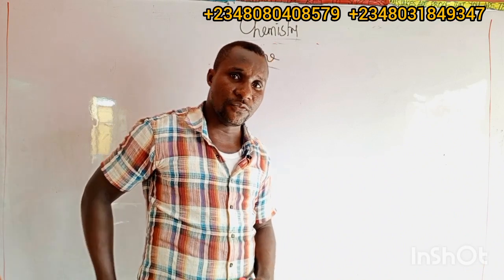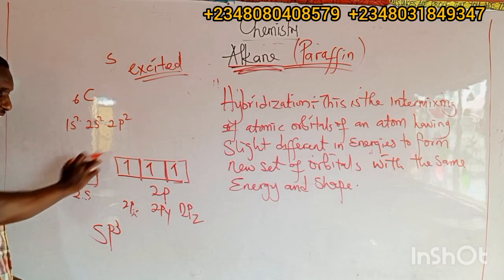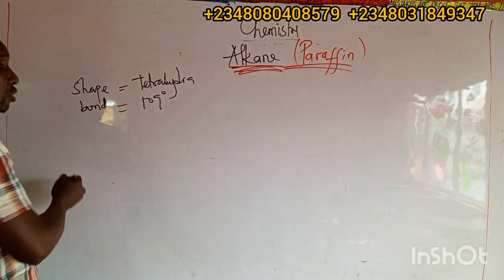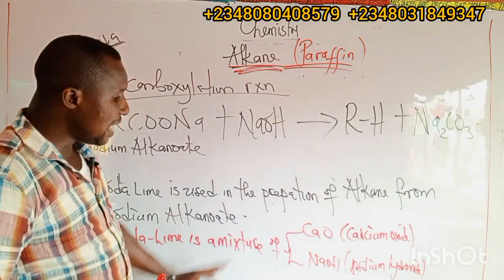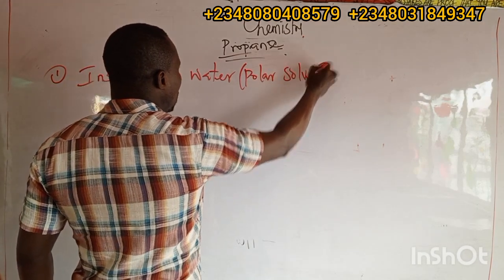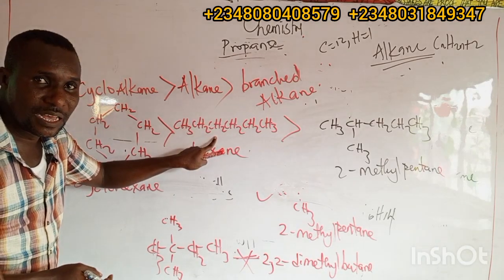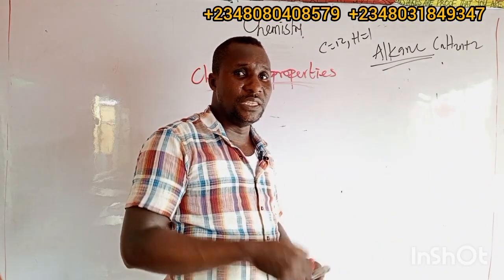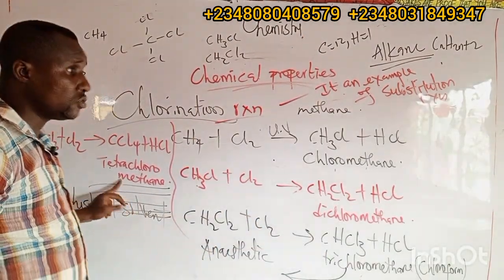ALKANE | Organic Chemistry | hydrocarbon compounds